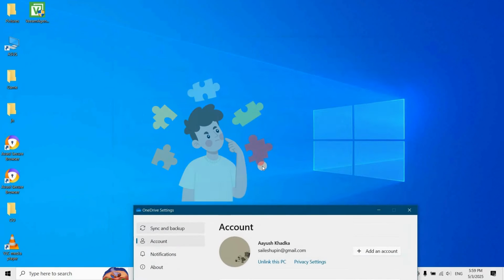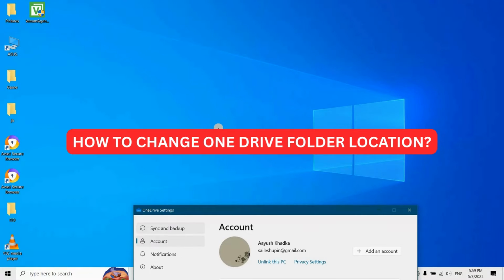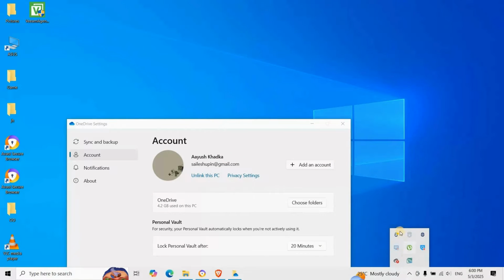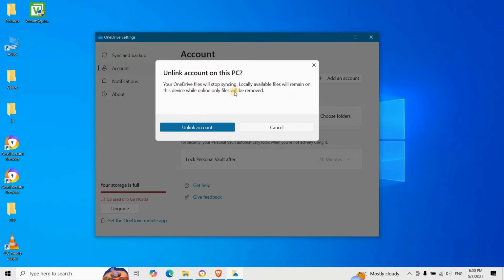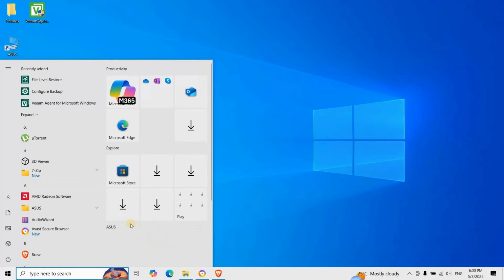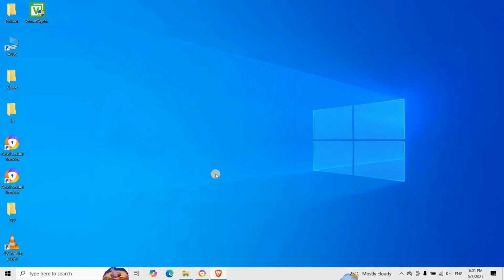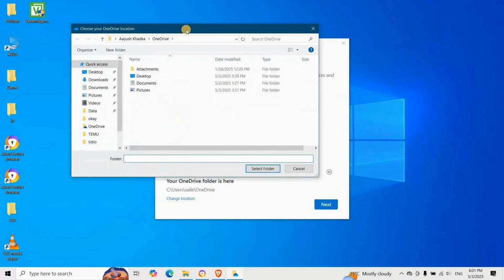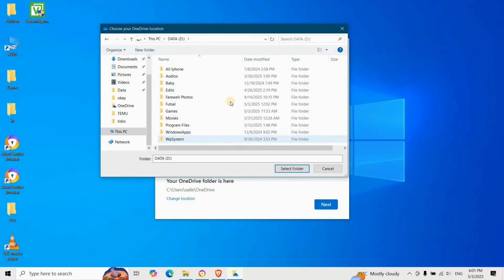How to Change One Drive Folder Location 2025?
Want to move your OneDrive folder to another location on your PC? This tutorial shows you how to unlink OneDrive, relocate the folder, and reconfigure syncing to point to the new directory. Ideal for users managing limited C: drive space or organizing files on external or secondary drives.